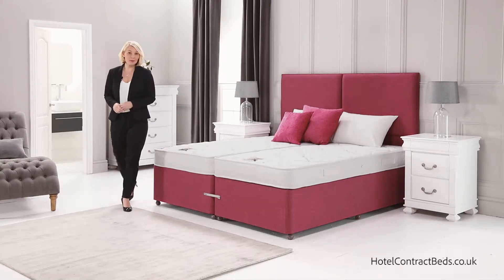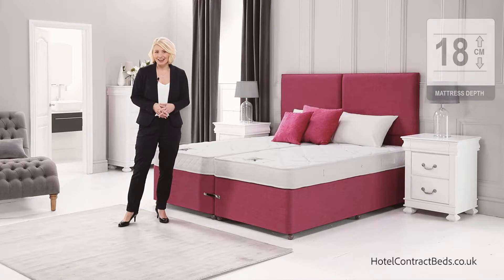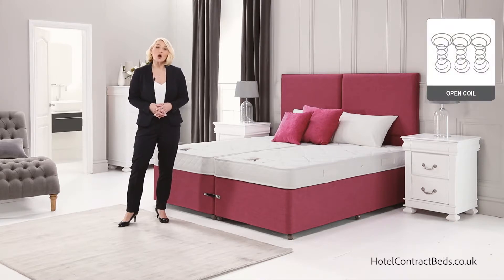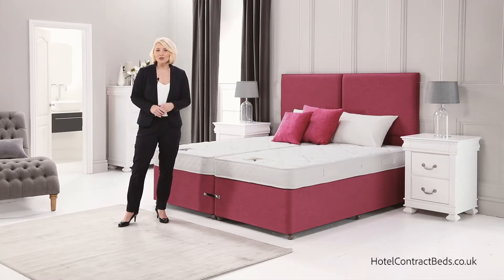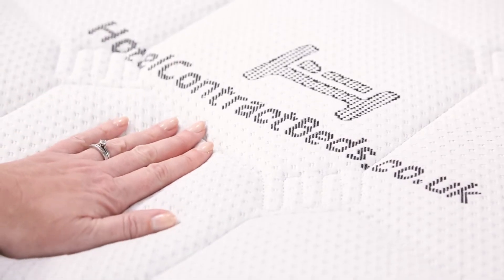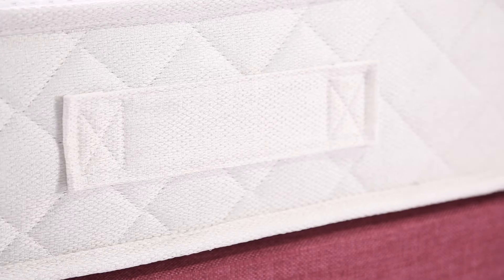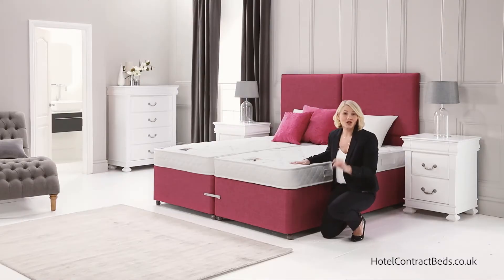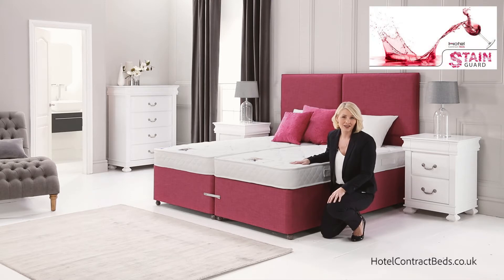Jasmine - Entry Level Zip and Link Hotel Bed Set - HotelContractBeds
The Jasmine Hotel Contract Zip and Link is our entry level bed but this does mean that it lacks in quality. It is ideal for holiday let cottages, bed & breakfast accommodation and guest houses. Available in three different size options, the Jasmine is an affordable and versatile option.

The mattress is a soft/medium feel with our Spinal Core open coil spring unit with reinforced edge support so the edge does not collapse when sat on, ensuring the product will stand the test of time.